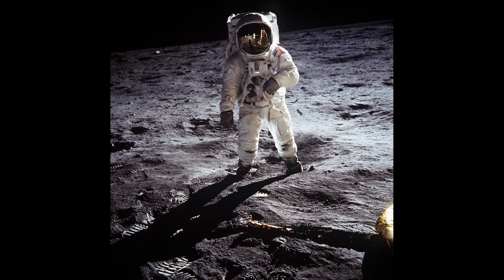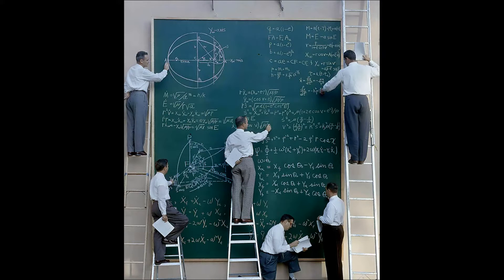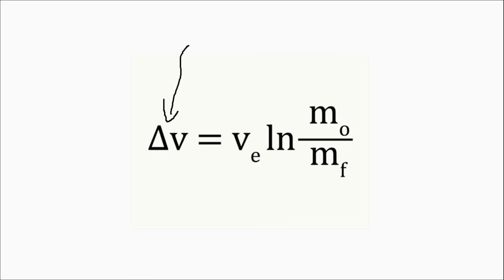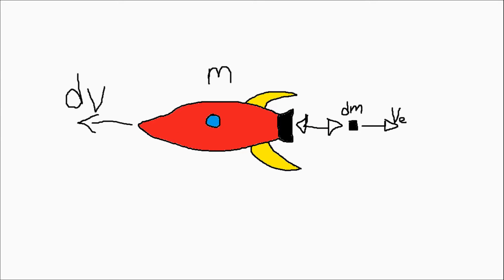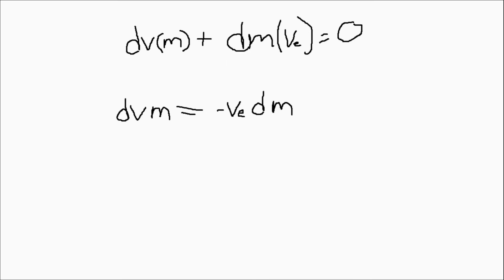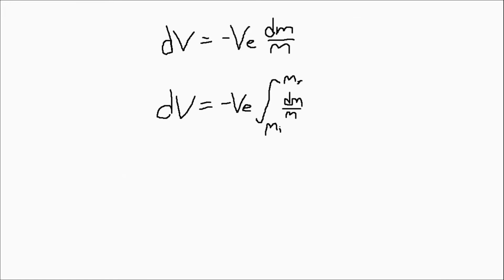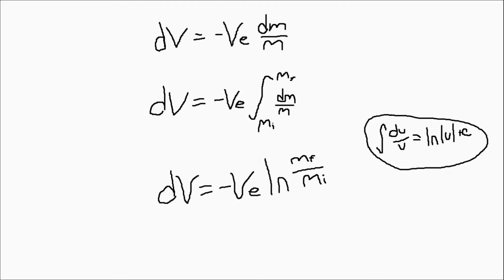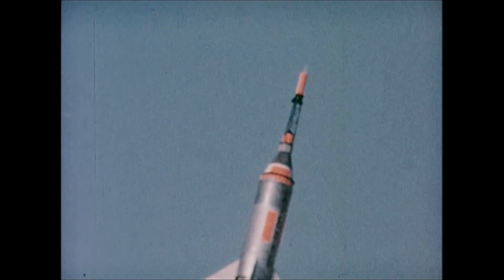Tsiolkovsky's Rocket Equation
This equation allows you to calculate the delta V of a rocket.